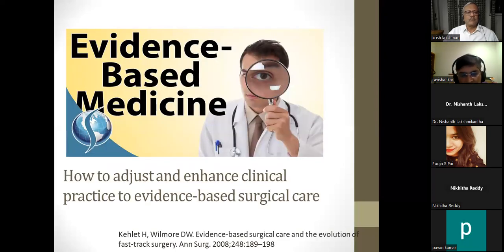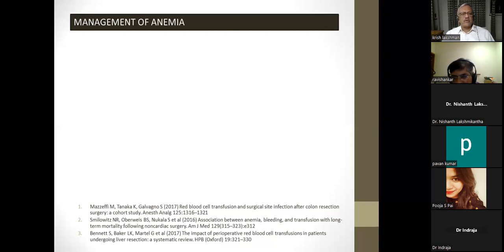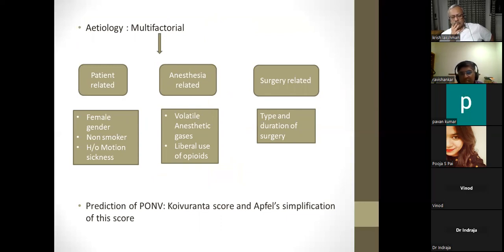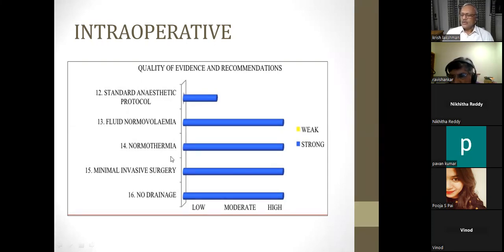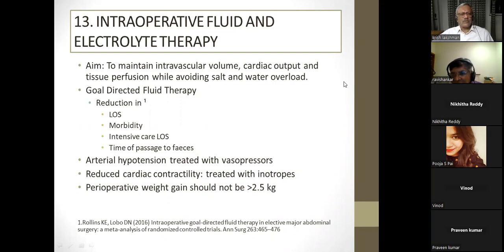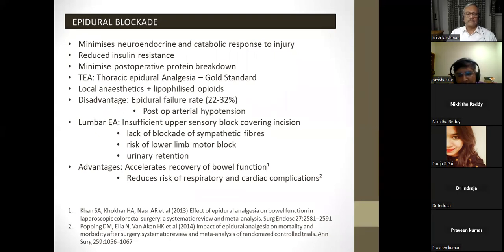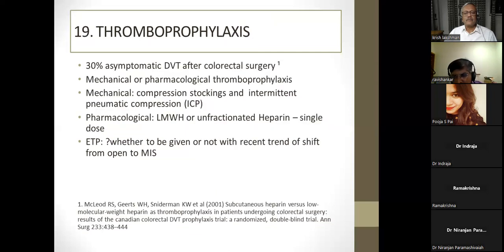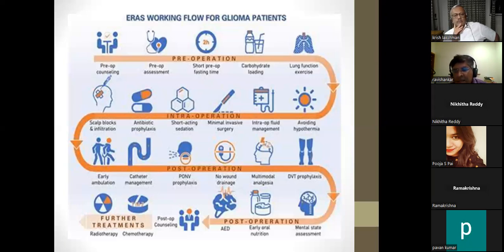Seminar ERAS Pooja Lakshman 230123